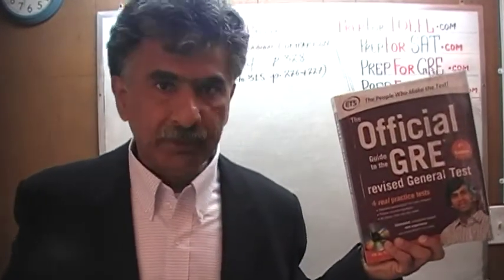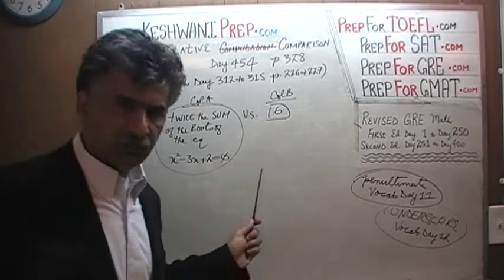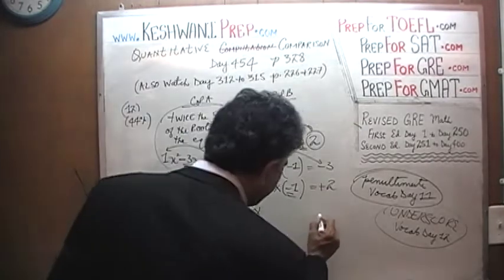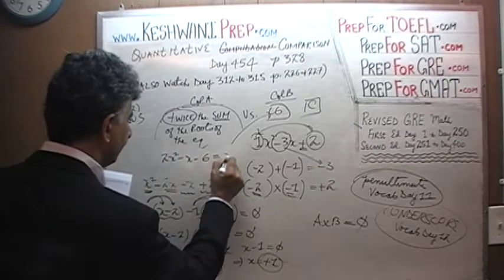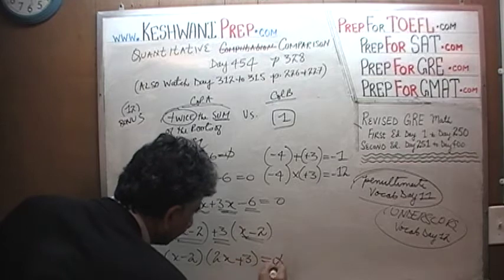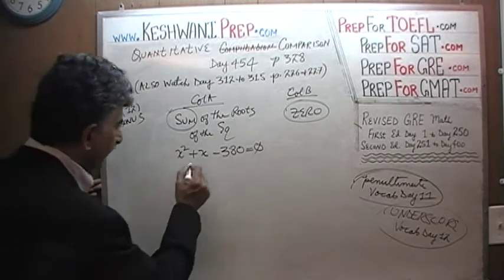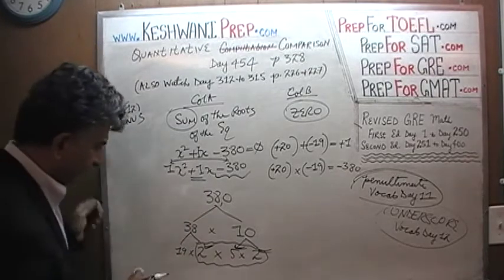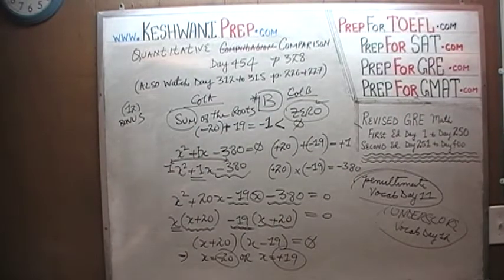Factorization - GRE Math Day 454, p328, Quantitative Comparison 12, Online Prep Tutor GMAT, TEAS